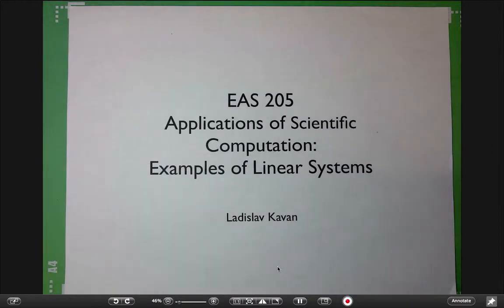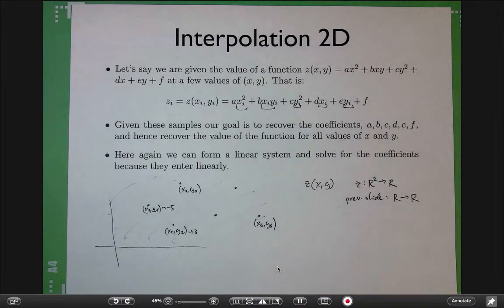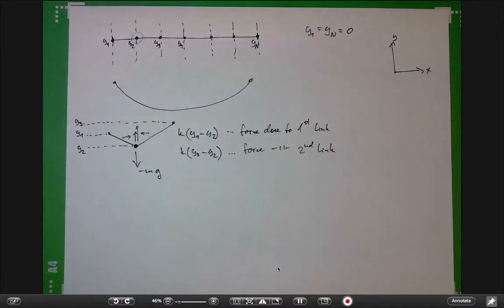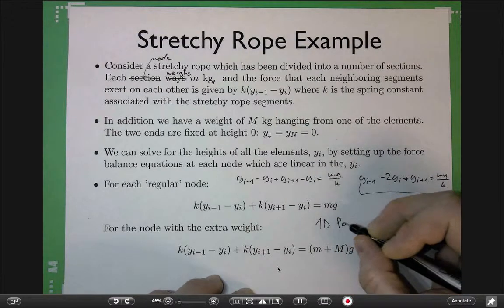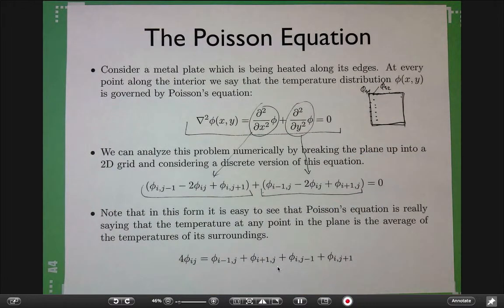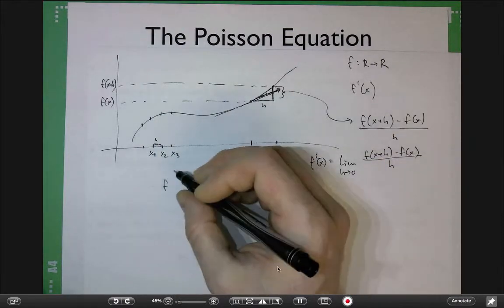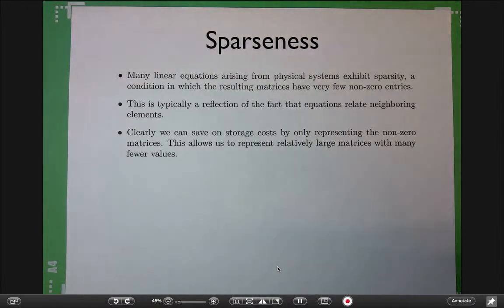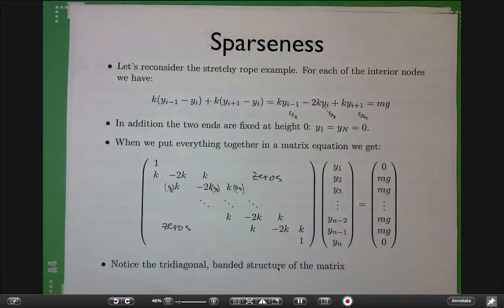linalg10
Examples of linear systems.